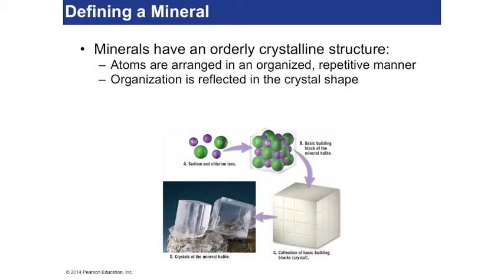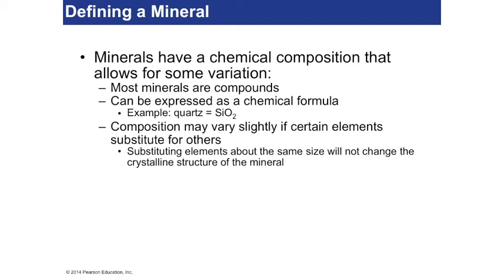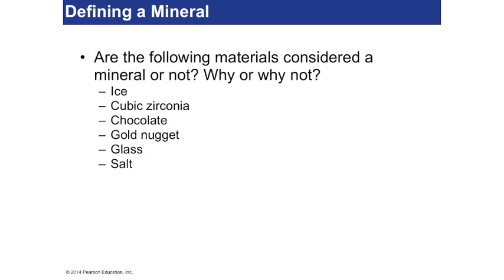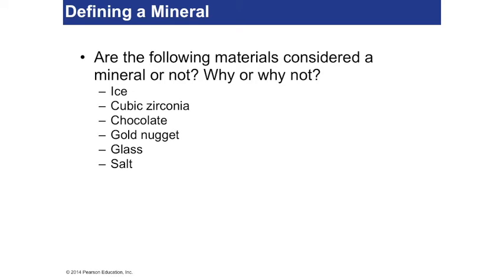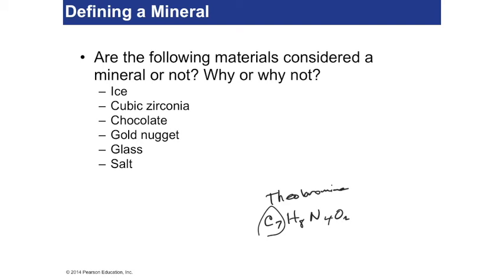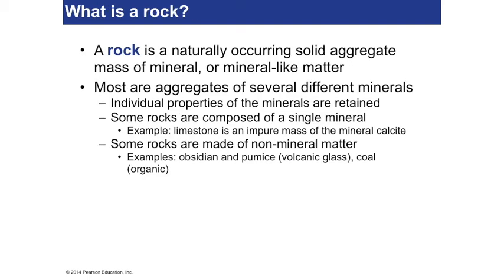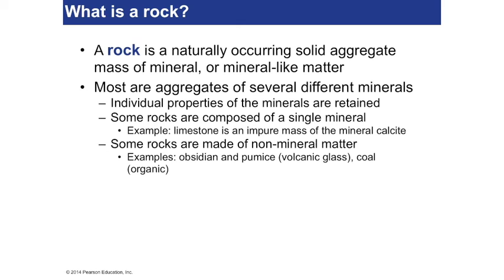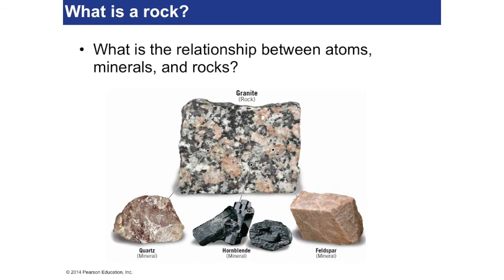Chapter 1 Lecture 2 Minerals: Building Blocks of Rocks part 2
Tarbuck and Lutgens Foundations of Earth Science Chapter 1